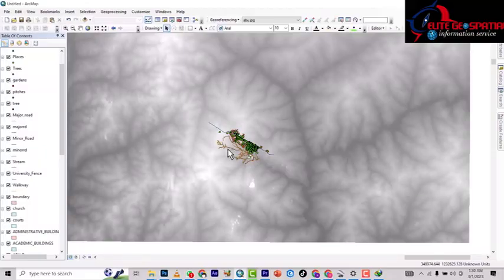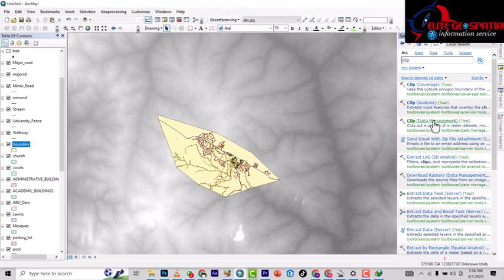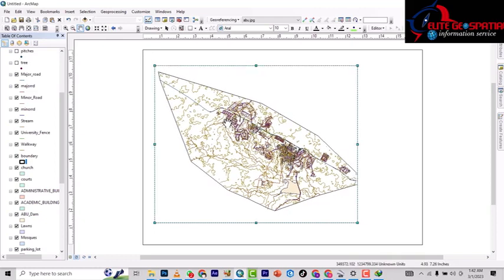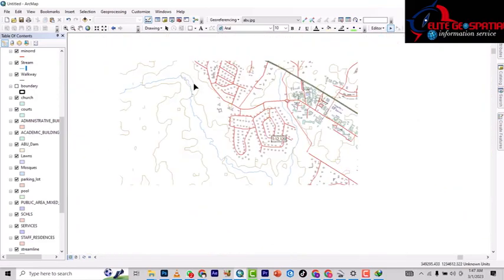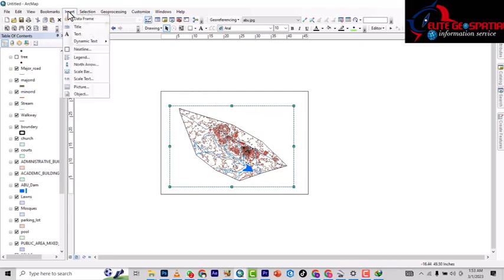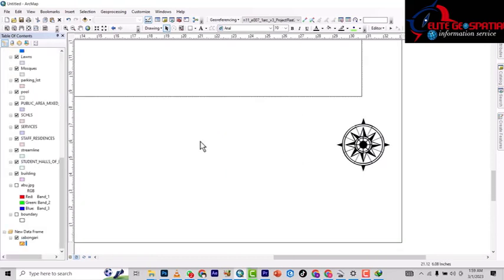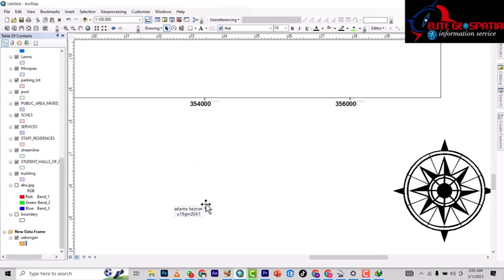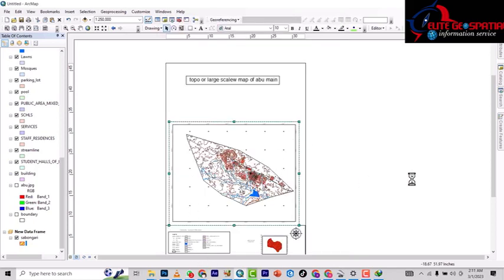GEOM 421 II PART III: CREATING CONTOUR AND MAP PRODUCTION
GEOM 421 II PART II: CREATING GEO-DATABASE AND DIGITIZING
this video is made specifically for 400 level student of geomatic department ahmadu bello university zaria. this video will help them to carry out their course work.
arcmap 10.8 arcgispro georeferencing downloading